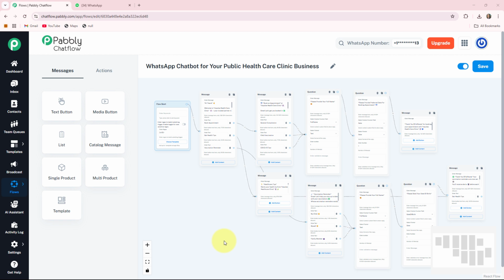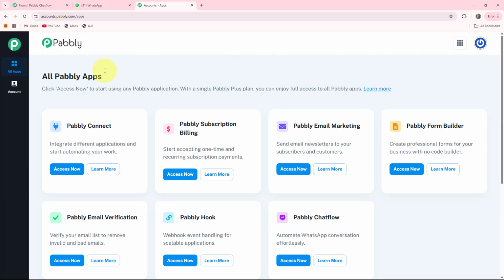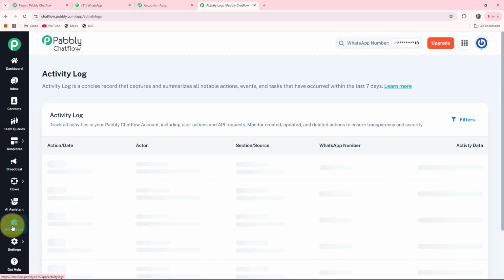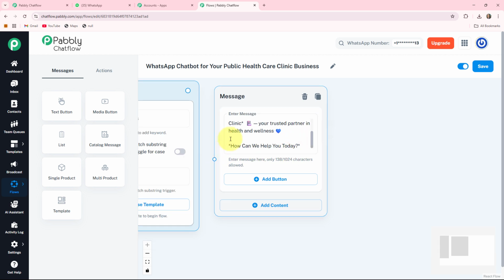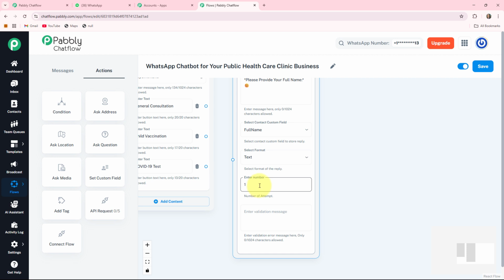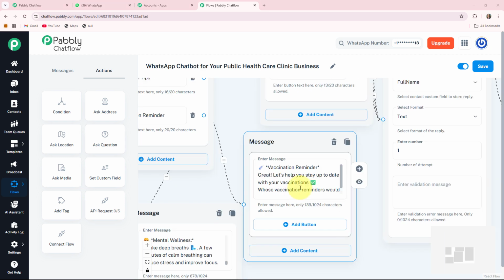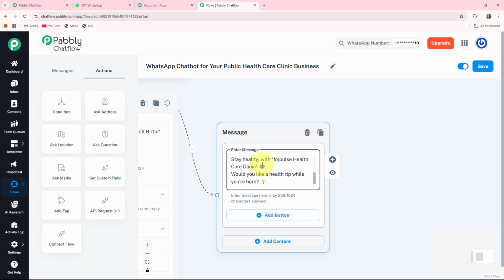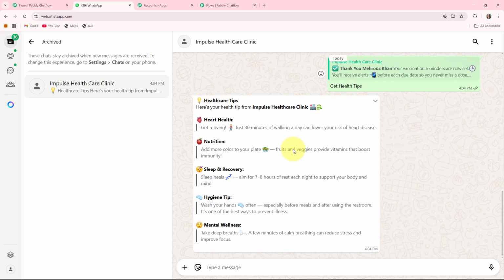How to Create a WhatsApp Chatbot for Your Public Health Clinic Business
🎯 Use Case: Patients use WhatsApp to book appointments, get health tips, and receive vaccination reminders via my chatbot.

Looking to enhance patient communication and provide timely health information through WhatsApp? With Pabbly Chatflow, you can easily create a WhatsApp chatbot tailored for your public health clinic! 🏥 In this informative tutorial, you’ll discover how to:

✅ Develop a WhatsApp chatbot for patient inquiries and appointment scheduling
✅ Share important health information and updates automatically
✅ Utilize a user-friendly drag-and-drop interface—no coding skills needed!
✅ Manage multiple patient interactions simultaneously for better service
✅ Automate reminders and follow-ups to ensure no patient is left behind

Empower your clinic with a chatbot that streamlines operations, improves patient satisfaction, and enhances overall communication. 🌟